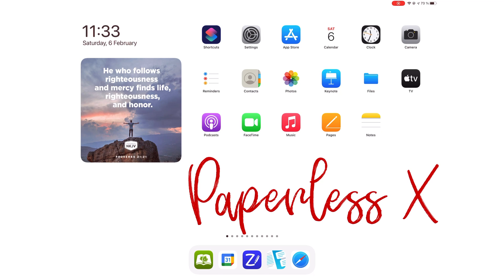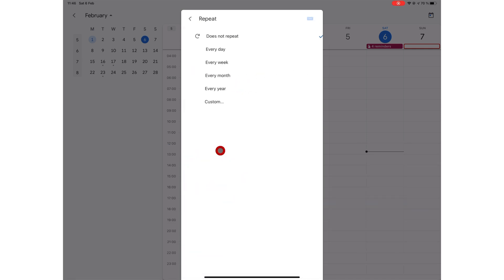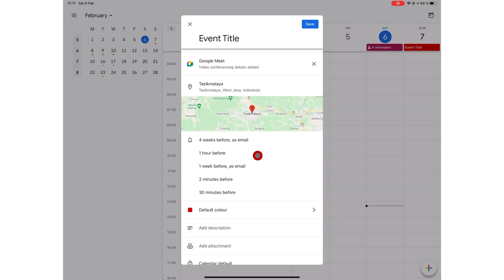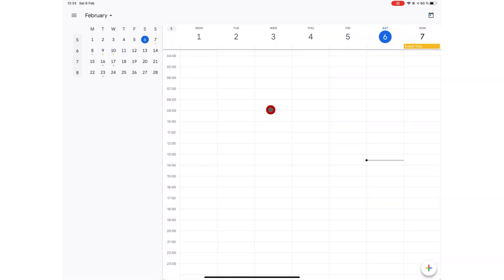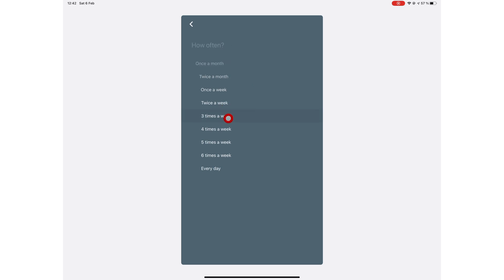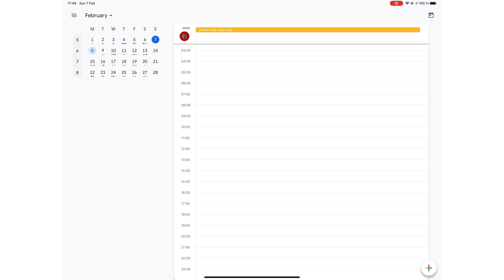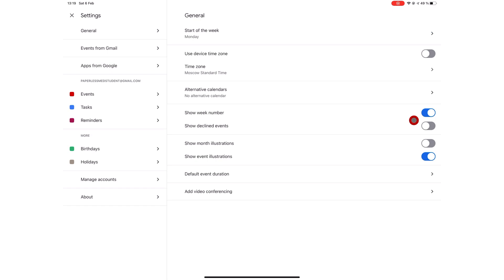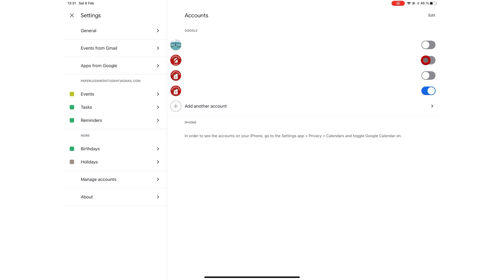A beginner’s guide to Google Calendar for the iPad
TimeStamps

Pricing 0:27
Orientation 0:52
Creating new event 1:40
Creating a task 6:08
Events vs Reminders 6:42
Creating a reminder 7:08
Creating a goal 7:25
Calendar views 9:13
Widgets 10:52
Searching 11:05
Calendar filters 11:14
Settings 11:31

Digital products